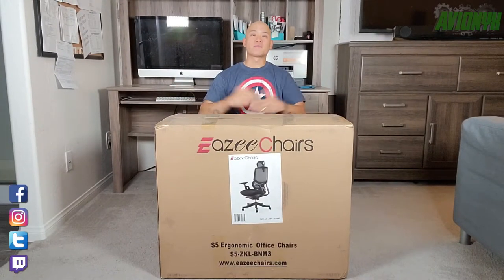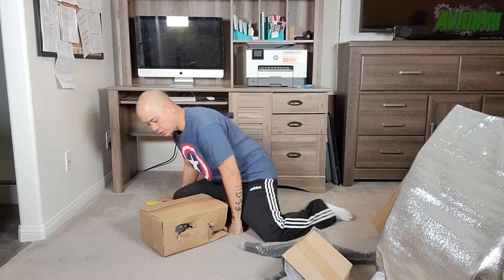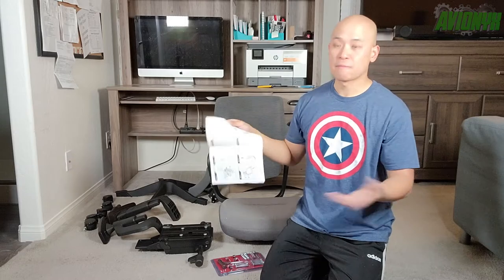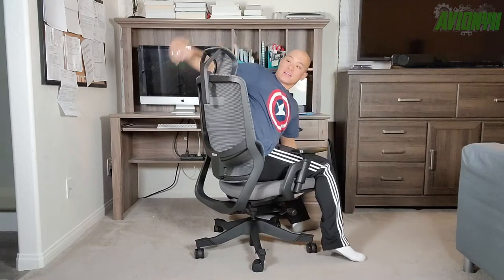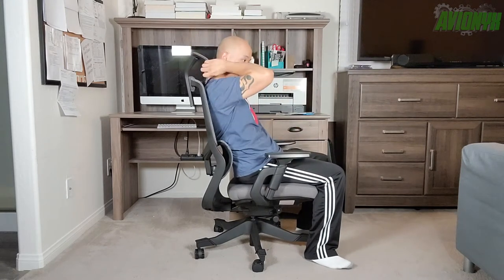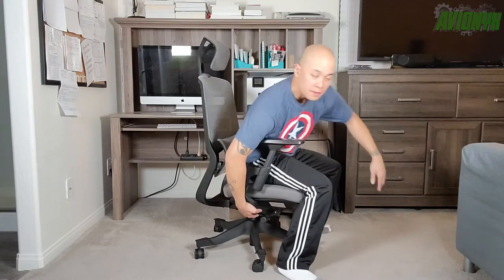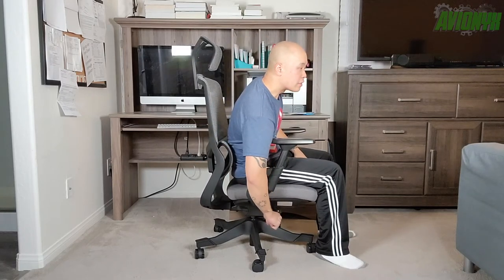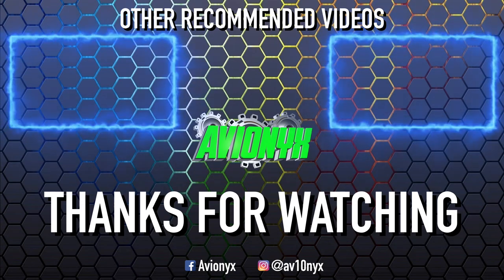EazeeChairs Ergonomic Mesh Office Chair S5 Unboxing Assembling Review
EazeeChairs has sent me their S5 Ergonomic Mesh Office Chair to review.